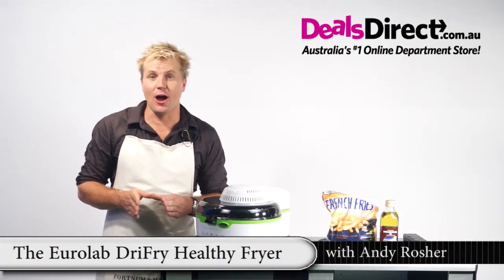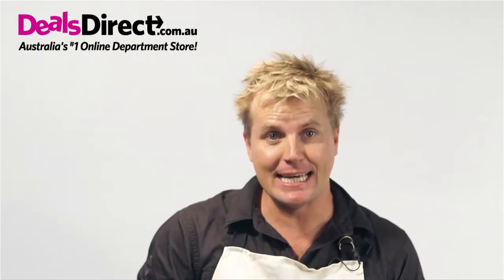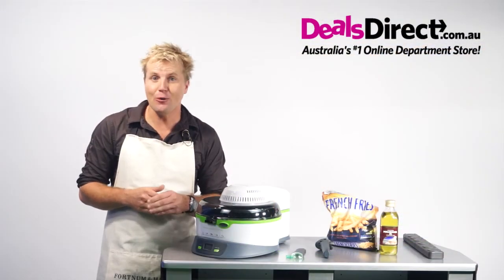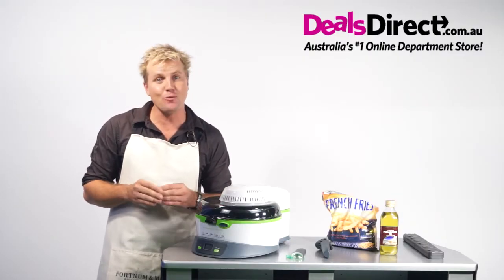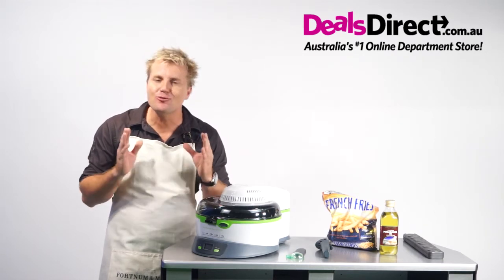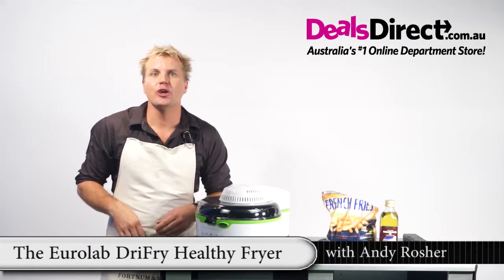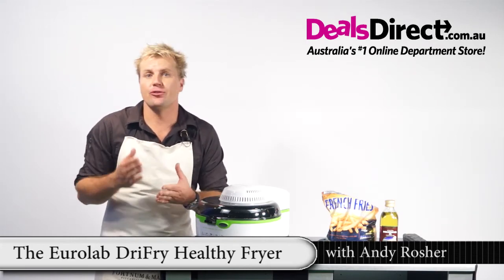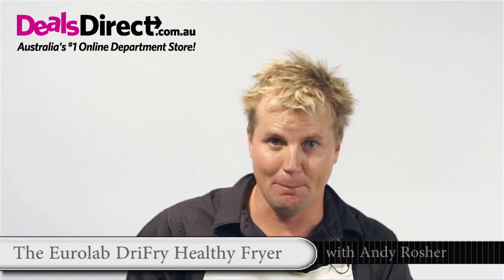Eurolab DriFry Healthy Fryer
You can purchase the Eurolab DriFry Healthy Fryer at Deals Direct

Cook, bake, fry and sauté with speed and ease with the Eurolab DriFry Healthy Fryer. This multi-functional cooker features a transparent lid for easy monitoring and a high quality ceramic pot with non-stick coating to make every meal perfect. For frying, simply add one spoon of oil and taste the crispy results minus the calories you're used to!
Forget the stovetop, deep fryer and oven, the Eurolab DriFry Healthy Fryer is your one stop cooking shop that will make every meal super-special!
FEATURES:
2.4L pot size.
Transparent lid.
Dry fries food with air and a spoonful of oil.
4 cooking functions:
Cook.
Bake.
Fry.
Sauté (fry briefly over high heat).
Removable rotating pot and handle.
High quality ceramic pot with non-stick coating and high temperature tolerance.
Interior mixing arm constantly turns food over so it cooks evenly on both sides.
Digital timer.
Non electric components are dishwasher safe.
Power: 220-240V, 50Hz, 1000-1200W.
Colour: White.
Dimensions: 46 x 31.2 x 21.2cm.